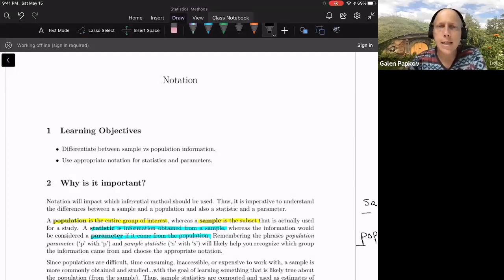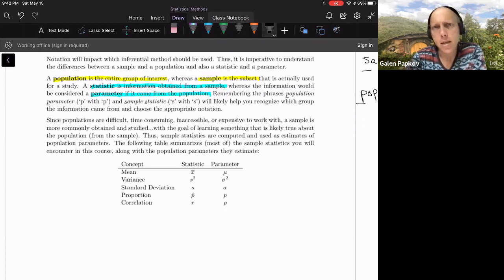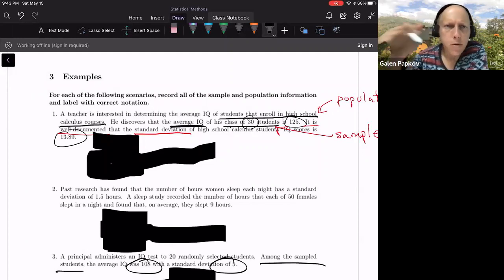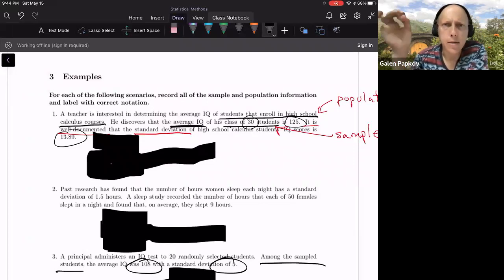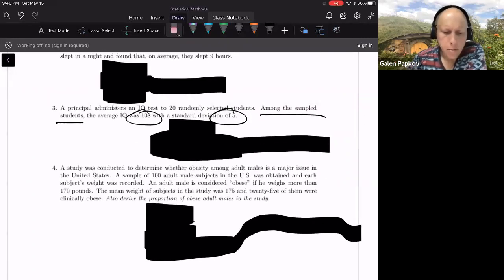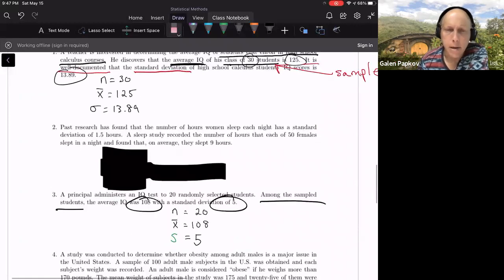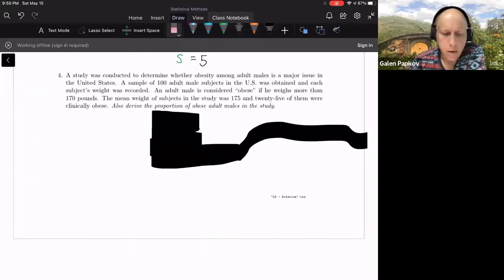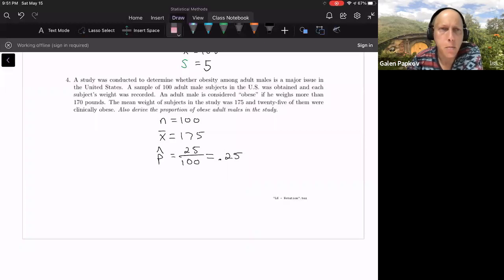Understanding notation (9:32)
Learn how to differentiate between the population and a sample, and to assign appropriate notation to statistical information.